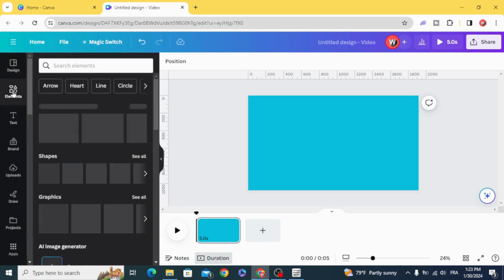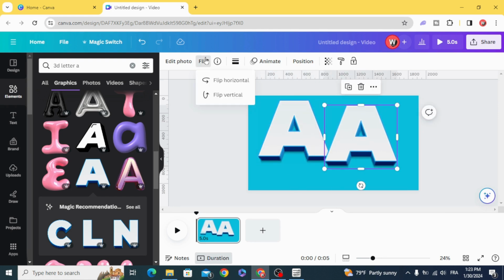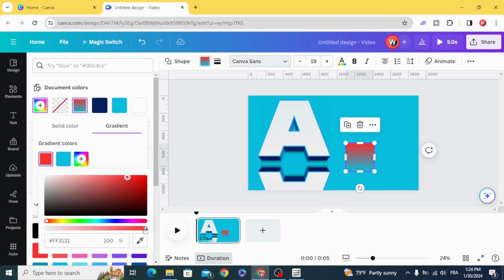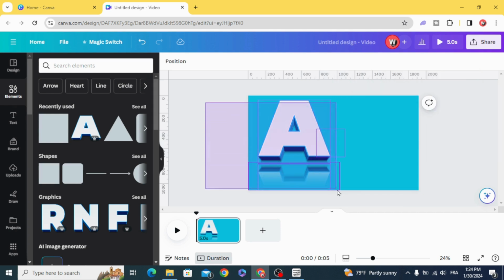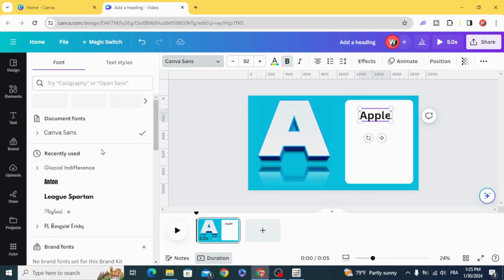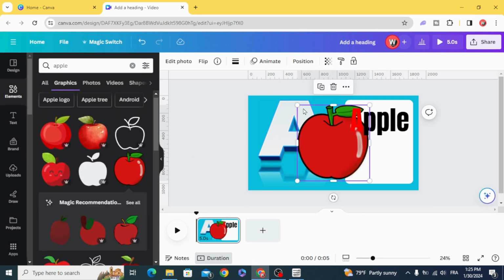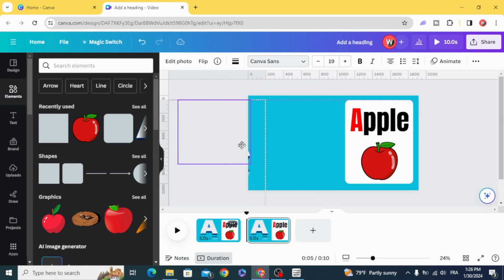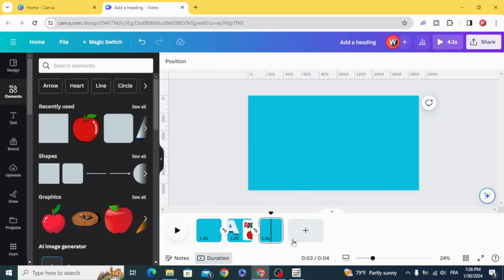How to Create Animated Educational Video - Easy Animation Tutorial for Letters – Canva Tutorial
Unlock the power of easy animation with this Canva tutorial on creating animated educational videos! Dive into a step-by-step guide on animating letters seamlessly. Whether you're a beginner or seasoned creator, this tutorial ensures a smooth process for crafting engaging and educational content. Elevate your video creation skills with our user-friendly animation techniques. Watch now for a hassle-free journey to making captivating animated educational videos!